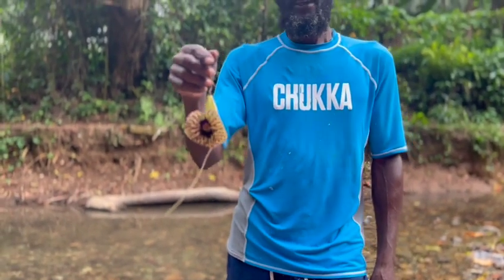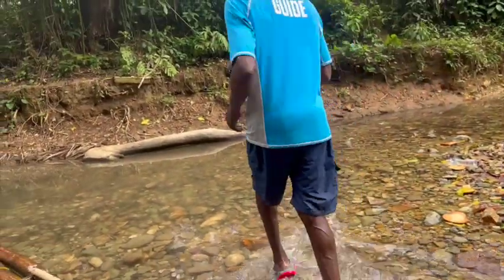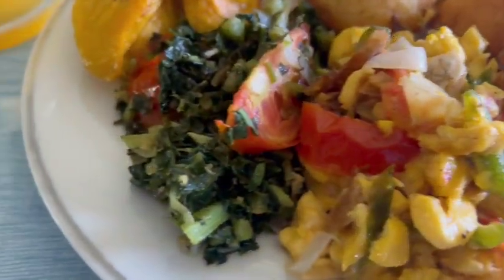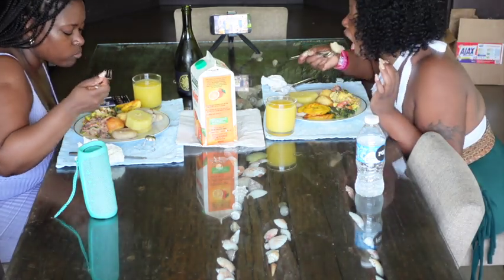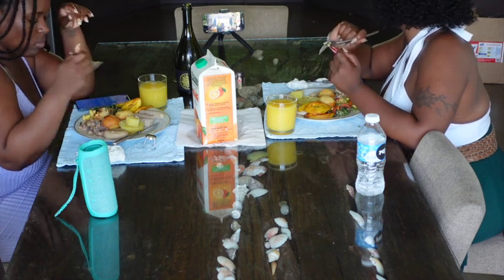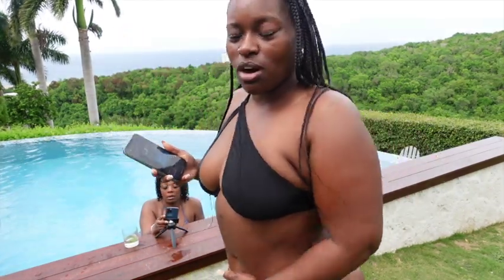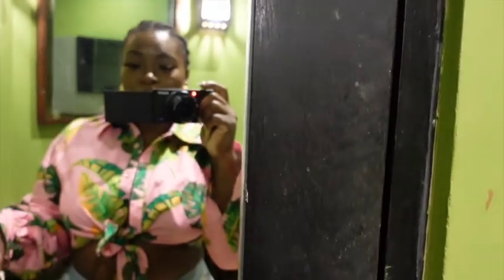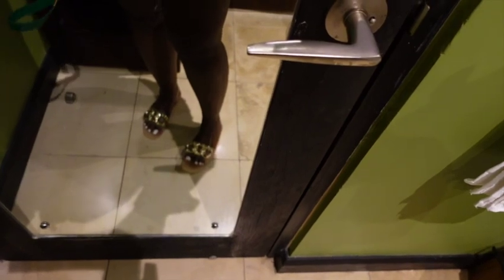JAMAICA TRAVEL VLOG PT2 | MONTEGO BAY 2022 | CHUKKA EXCURSIONS +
I finally saw my family after almost 3 years, since covid this is my first time home. This is pt2 SO WATCH THE ENTIRE VIDEO, INCLUDING THE ADS..LMAO. But for real watch till the end show us some love.

If you're new here WELCOME! and if you're not WELCOME BACK!!!. Help us be seen and Help us grow.

Rules by @Original_Hue